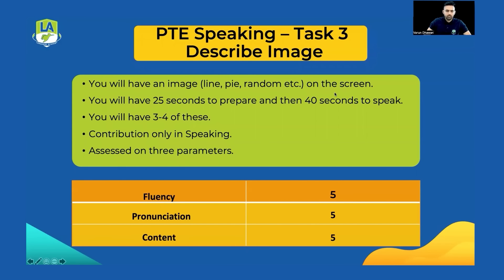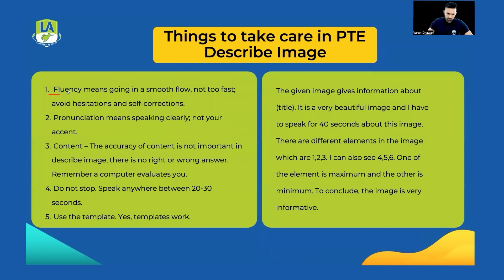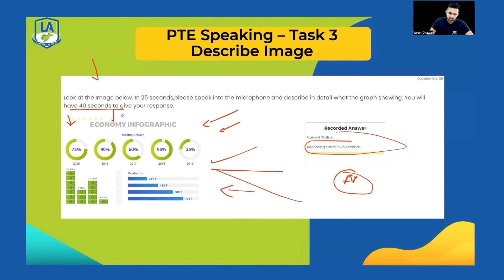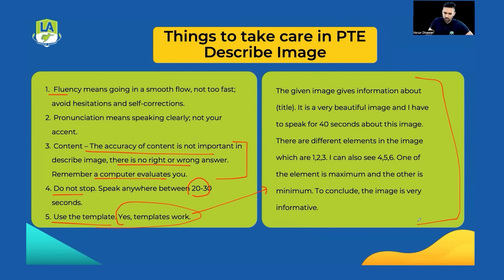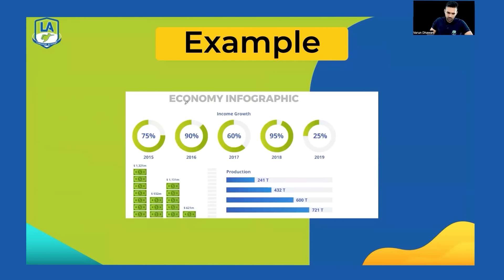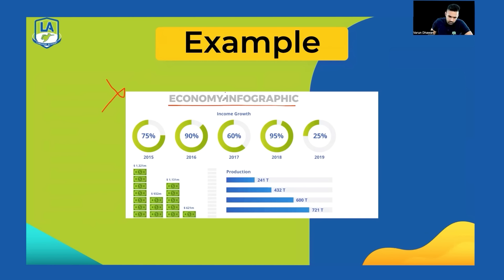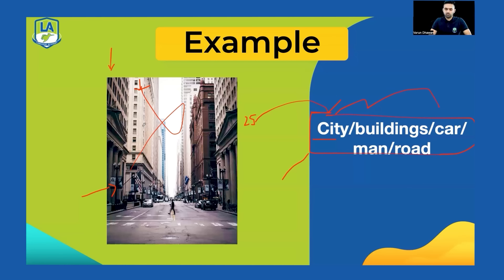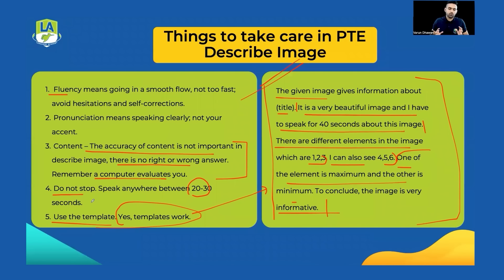PTE Speaking - Describe Image | Short Video Series | Tips & Strategies | Language Academy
PTE Speaking - Describe Image | Short Video Series

In this short video our PTE | NAATI Expert Varun Dhawan shares important tips, tricks & techniques for PTE Speaking Task - Describe Image. You will learn some of the amazing tips to crack Describe Image in the shortest possible time.